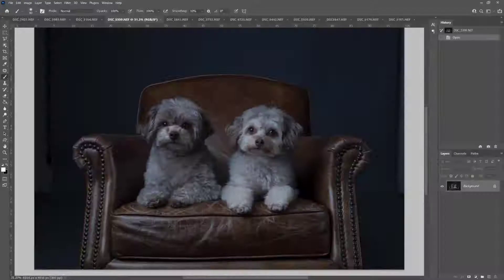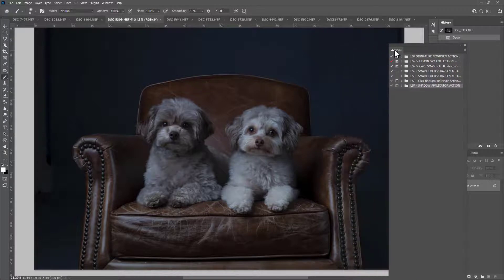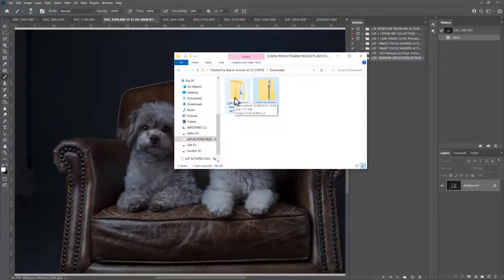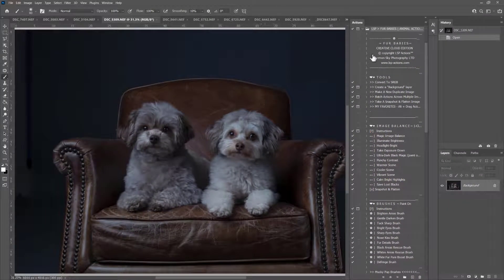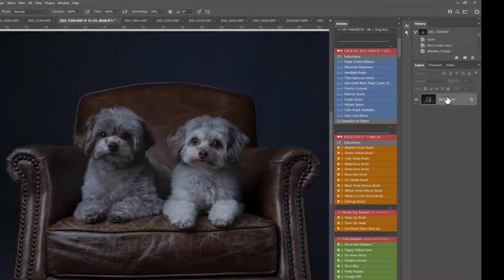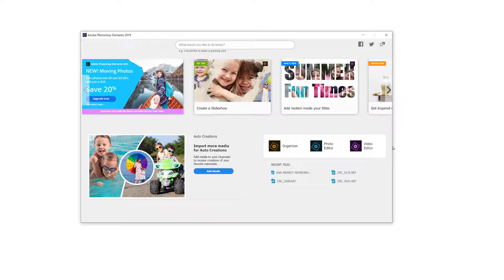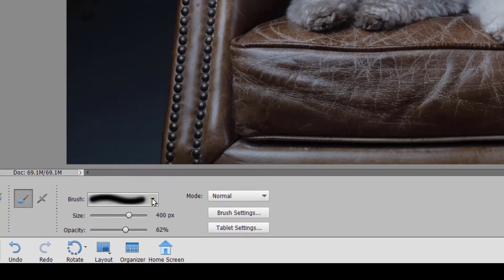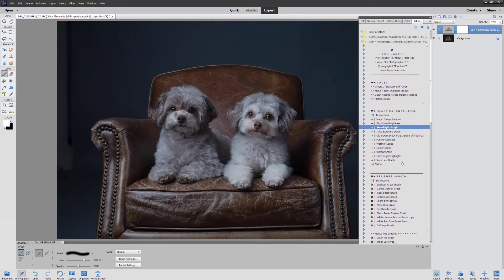How to install Fur Babies Photoshop Actions V2 (for editing pets)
How to install and set up the LSP Fur Babies Photoshop Action Suite for Creative Cloud, CS5, CS6 and PSE 14+.

- You can watch all video tutorials for this action set

(image by Amanda Voller | Video by Lauren Bennett)